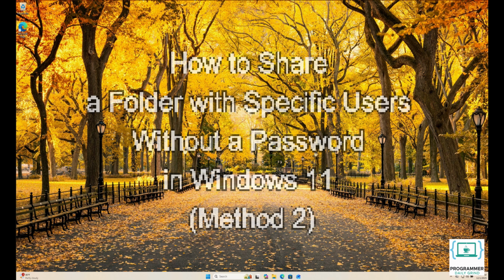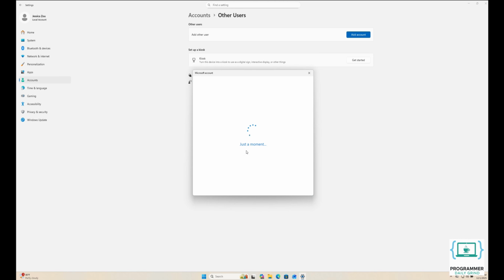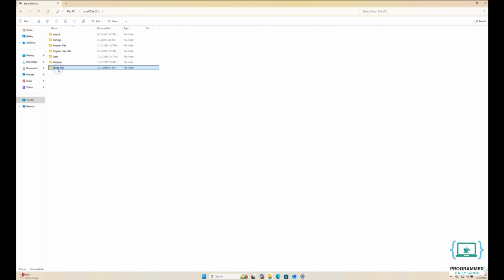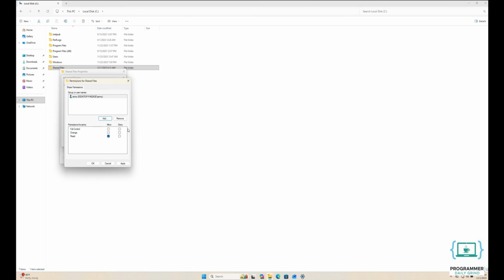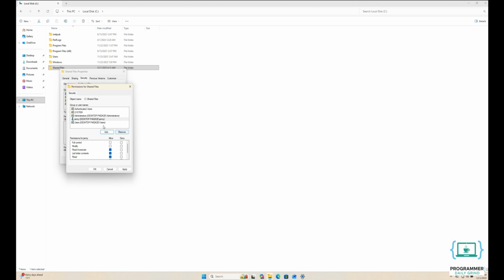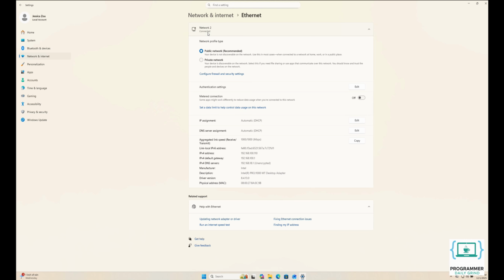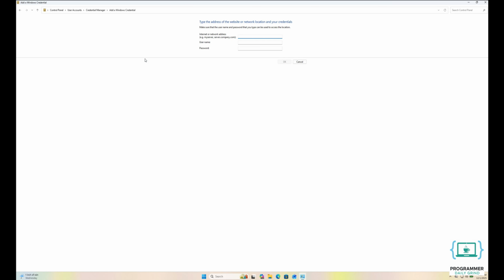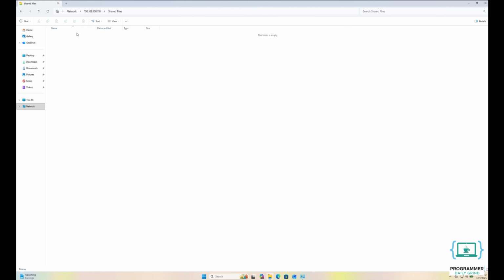How to Share a Folder with Specific Users Without a Password in Windows 11 (Method 2)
Learn how to share a folder with specific users without a password in Windows 11 using Method 2 — Credential Manager.
This method lets you control exactly who can access your shared folder by creating a local account on the host computer, then registering those credentials on the other computer through Credential Manager.

In this step-by-step tutorial, you’ll learn:
👤 Create a dedicated local account for network access
🗂️ Set up Share and NTFS permissions
🔐 Register credentials using Windows Credential Manager
🖥️ Access the shared folder using the computer name or IP address

This method is perfect for home networks, small offices, or situations where you want secure, user-based access without turning off Password Protected Sharing.